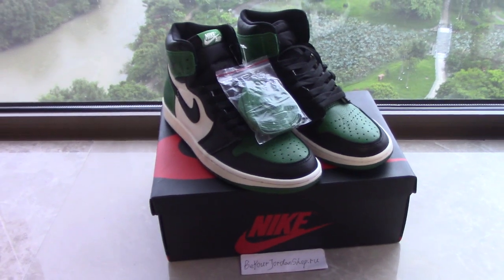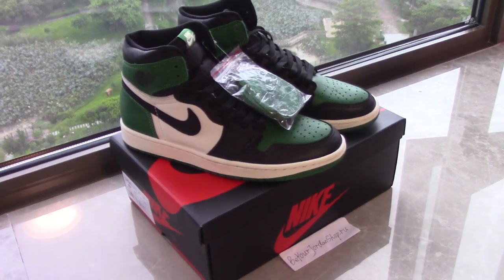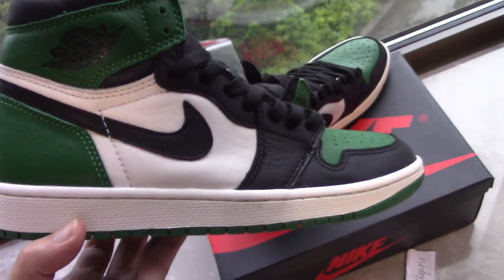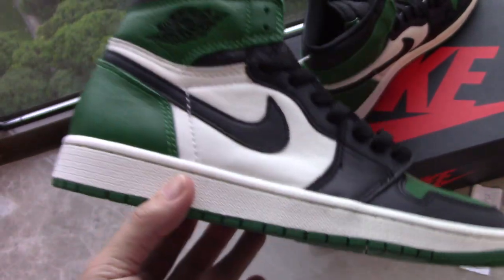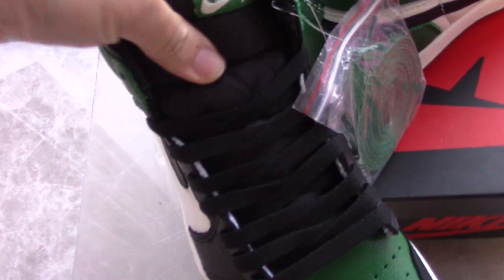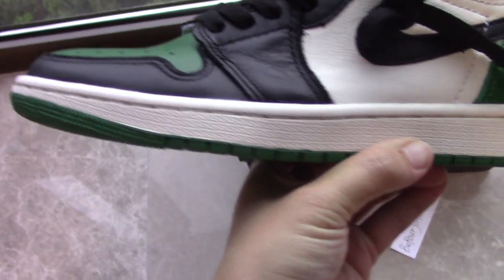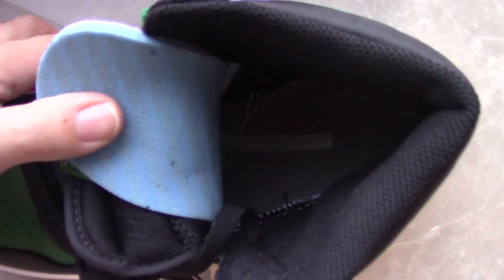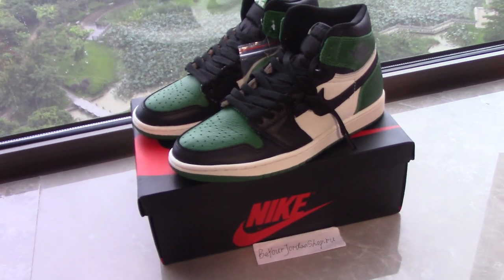Air Jordan 1 Retro High OG Pine Green from Beyourjordanshop.ru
Original materials！
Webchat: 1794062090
kik: Alice10231215